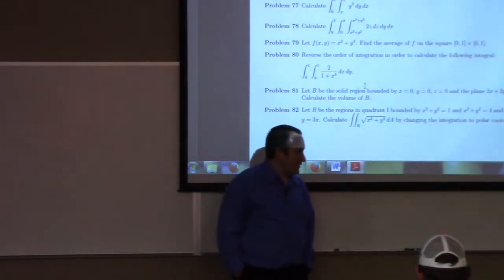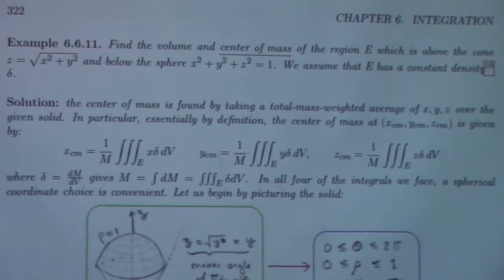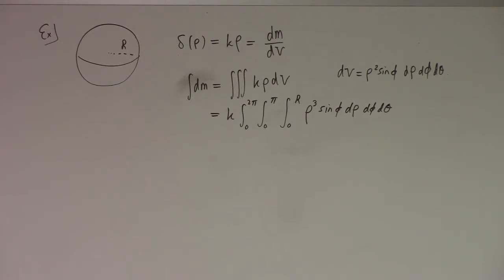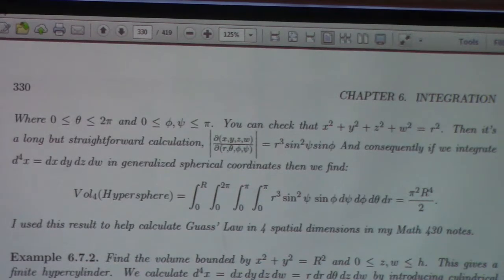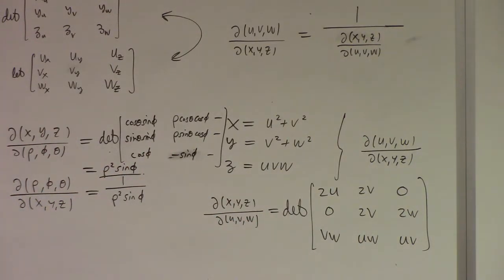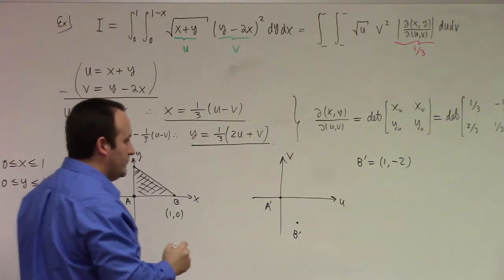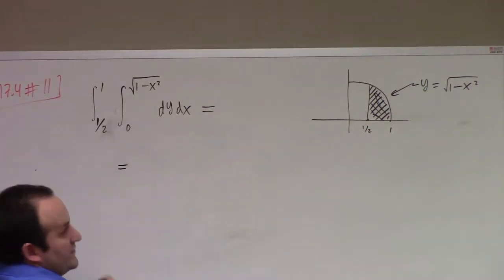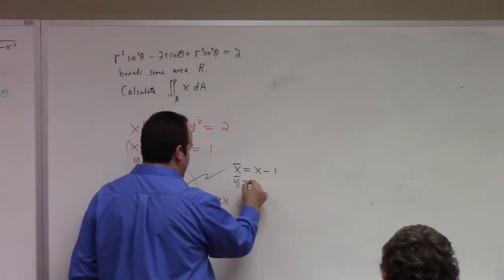Multivariate Calculus: Lecture 39 part 1: help with mission 6